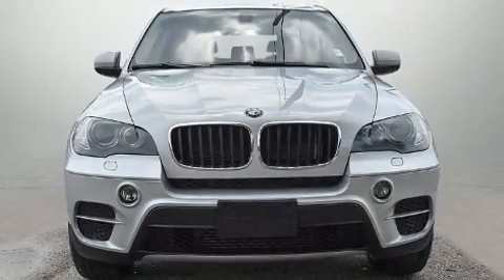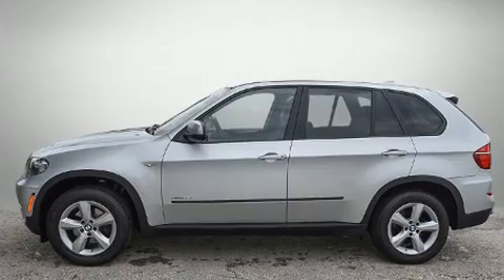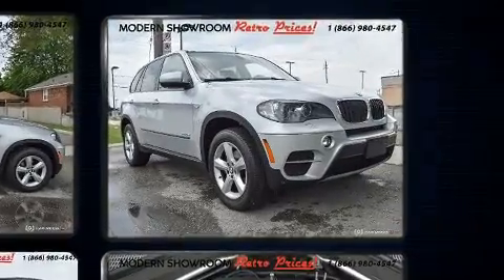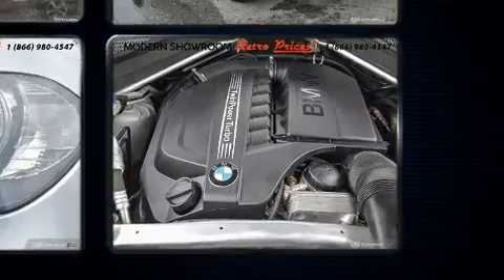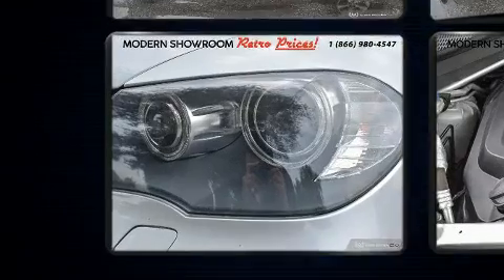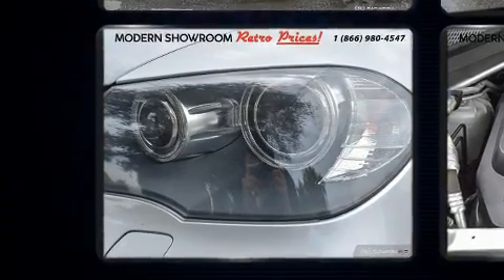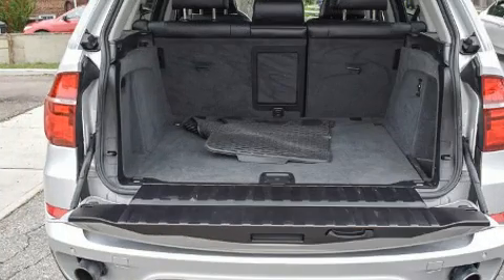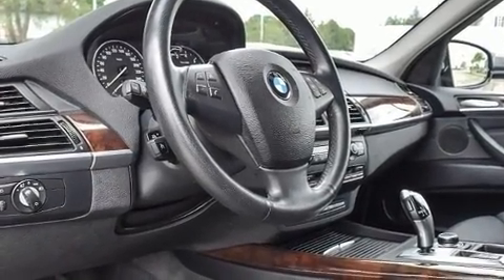2011 BMW X5 in Etobicoke, ON M9B 1B6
5476 Dundas Street West
in Etobicoke, ON M9B 1B6

The 2011 BMW X5 Smooth gearshifts are achieved thanks to the 3 liter 6 cylinder engine, and all wheel drive keeps this model firmly attached to the road surface. BMW prioritized fit and finish as evidenced by: a tachometer, power front seats, speed sensitive wipers, a leather steering wheel, power door mirrors and heated door mirrors, cruise control, and seat memory. With high intensity discharge headlights illuminating your path, you'll always appreciate maximum visibility. BMW also prioritized safety and security with features such as: dual front impact airbags with occupant sensing airbag, head curtain airbags, traction control, brake assist, anti-whiplash front head restraints, a security system, an emergency communication system, and 4 wheel disc brakes with ABS. With electronic stability control supplementing mechanical systems, you'll maintain precise command of the roadway. We pride ourselves on providing excellent customer service. Stop by our dealership or give us a call for more information.